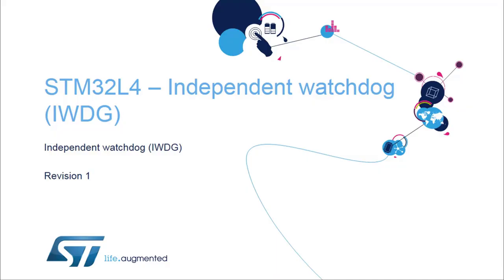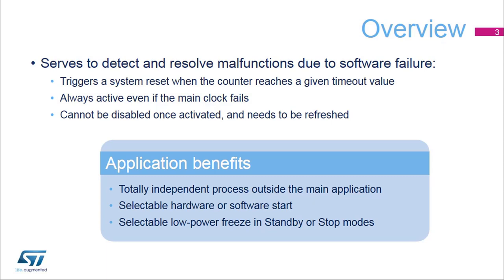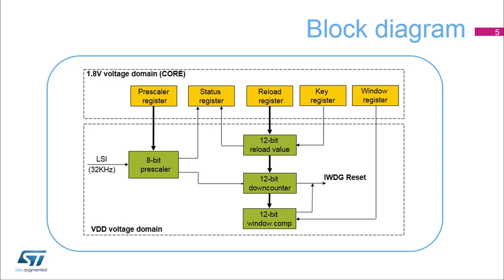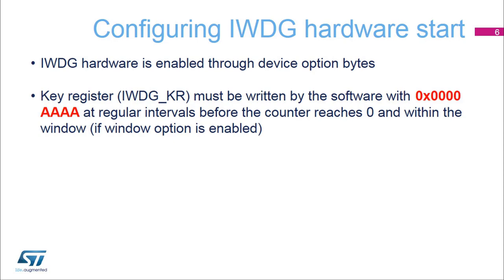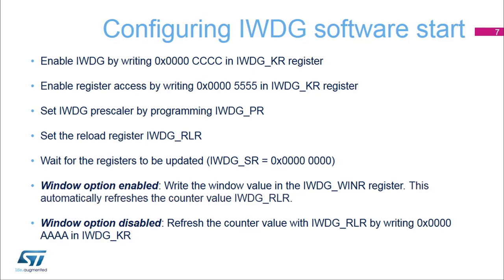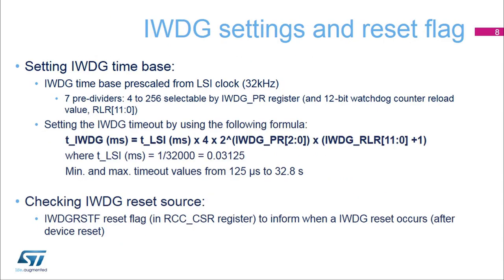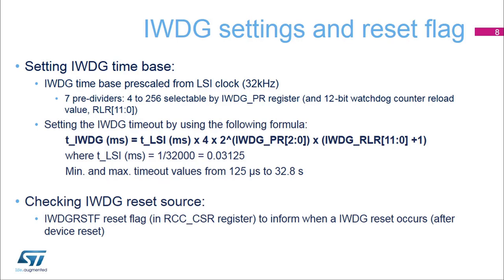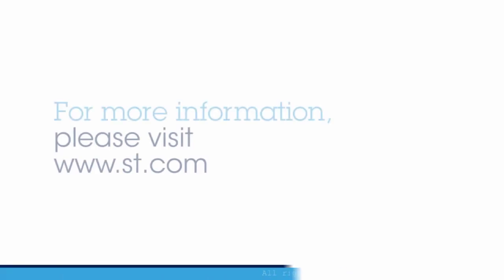STM32L4 training: 06.7 Timers - Independent Watchdog (IWDG) theory